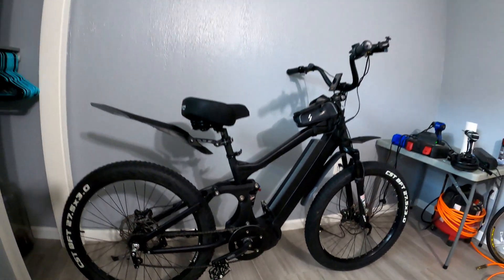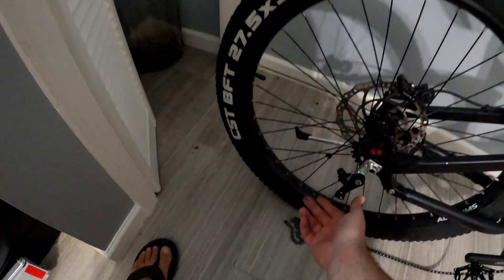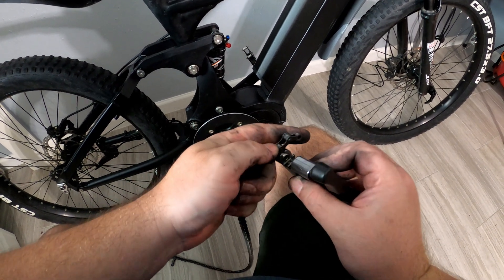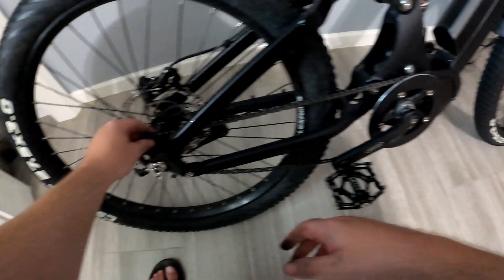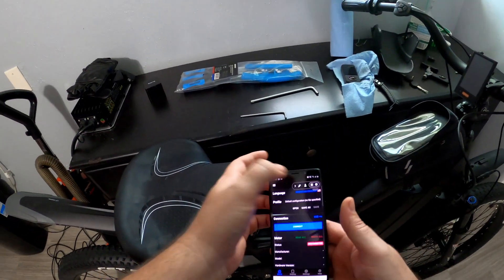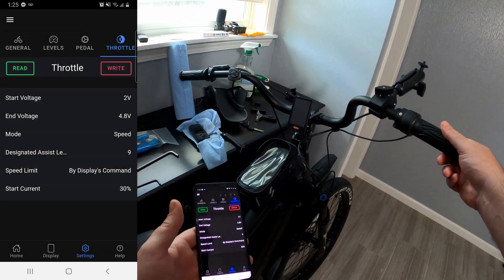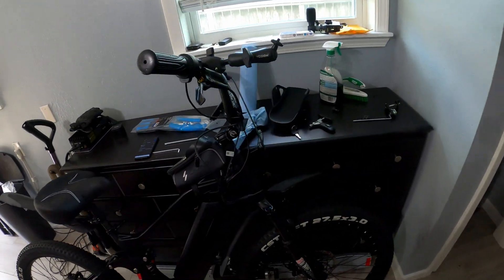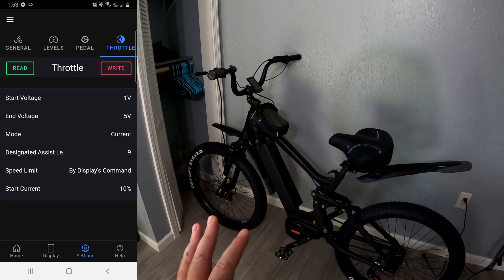EMTB Bafang Ultra Motor Mobile App Tuning and Chain Adjustment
Found a mobile app that tunes the Bafang BBSHD / Ultra Motor.  Found a decent throttle torque tune. I removed the chain tensioner and adjusted the chain length.

USB to USB C:

Tuning Cable